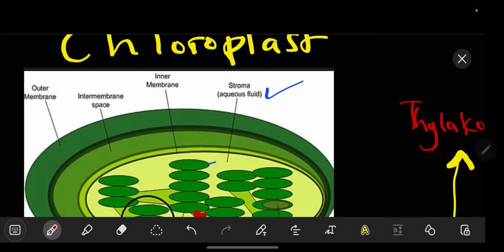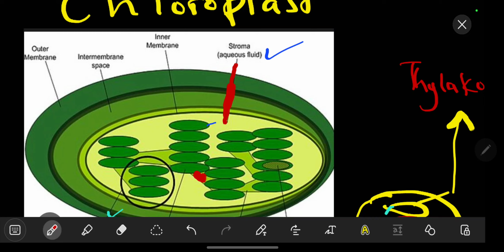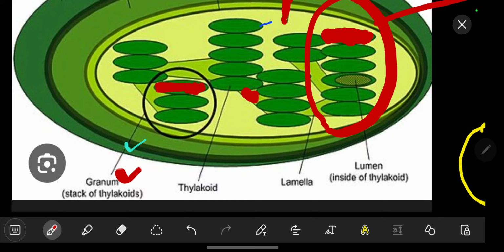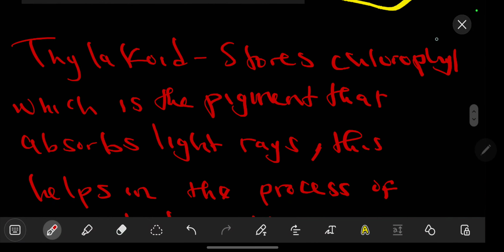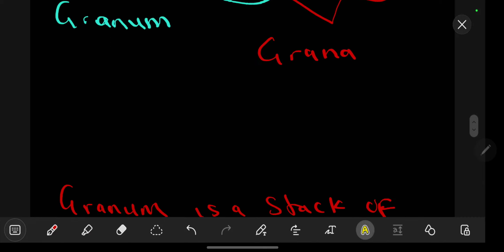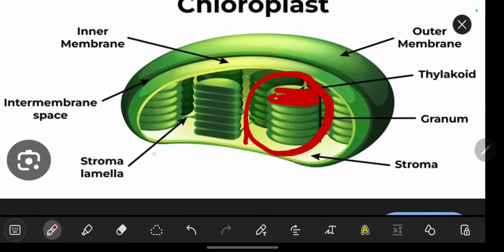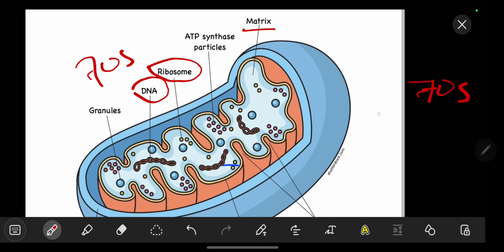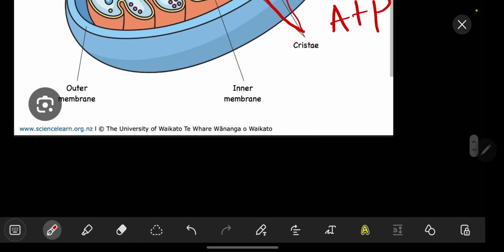Chloroplast and Mitochondria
Explore the powerhouses of the cell—Chloroplasts and Mitochondria—and understand their structure, functions, and importance in energy production.
In this video, we cover:
Chloroplast: Site of photosynthesis, capturing sunlight to produce food in plant cells
Mitochondria: The powerhouse of the cell, generating ATP through cellular respiration
Structure: Double membrane, inner folds (cristae in mitochondria, thylakoids in chloroplasts), and matrix/stroma
How these organelles interact to supply energy for cellular activities
Diagrams and examples for easy understanding
Perfect for students, biology enthusiasts, and exam preparation.